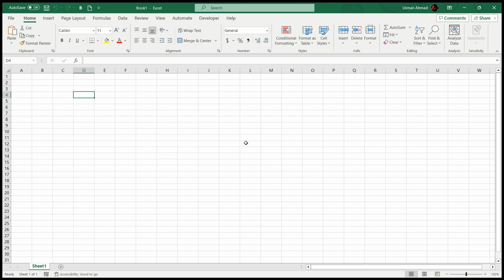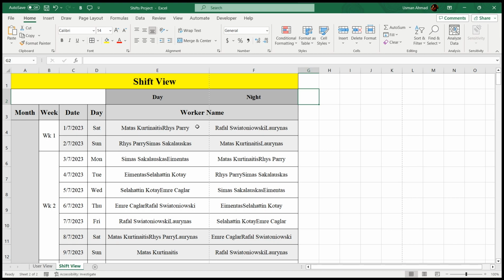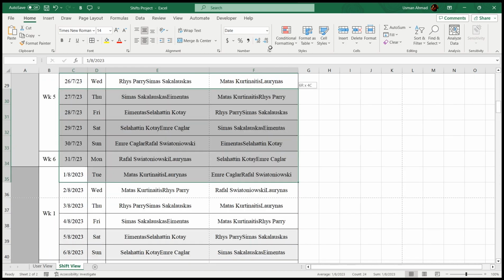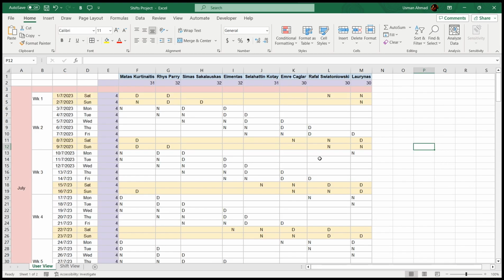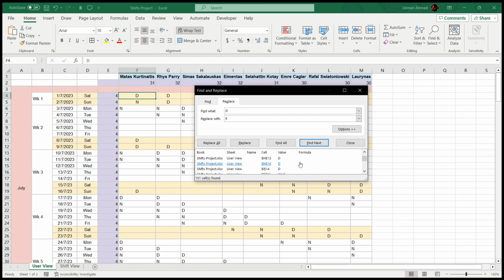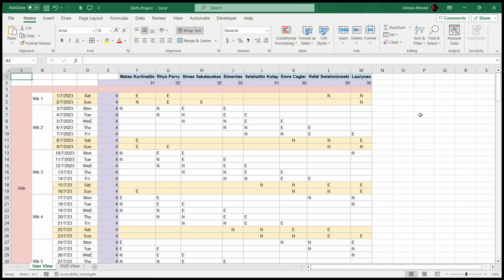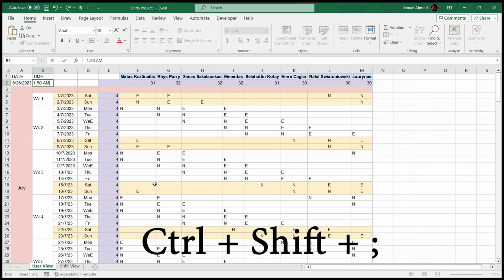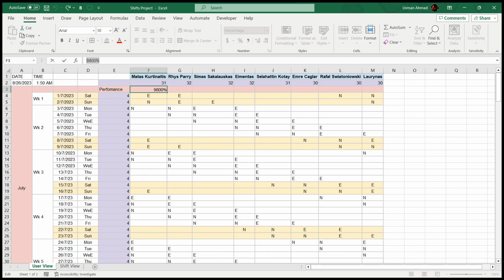Unlocking Excel: 4 Essential Tips You Need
Are you an Excel user stuck in a rut? In this quick video, I'll share 4 essential tips to take your skills to the next level. Learn best practices for cleaning and organizing data efficiently. Discover functions like SUMIF that will save you major time. See visualization tricks to transform dull spreadsheets into clear presentations. Find out easy ways to share and collaborate on your files. By the end, you'll be harnessing Excel's full capabilities to boost productivity and impress your boss!